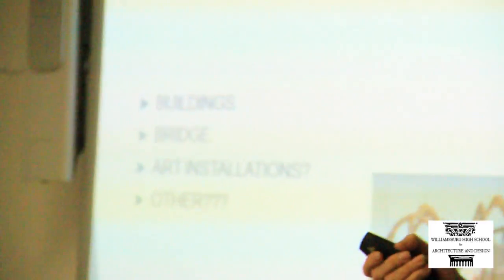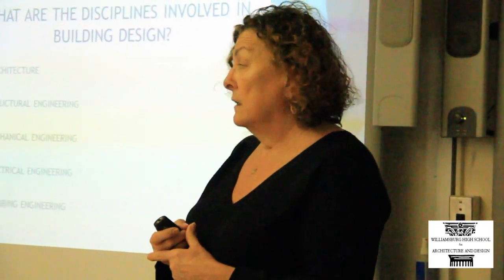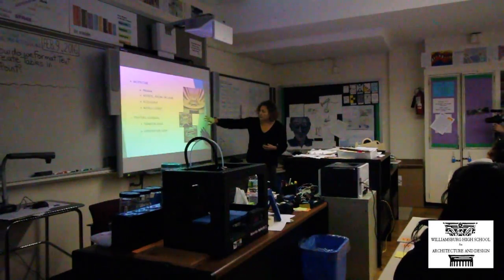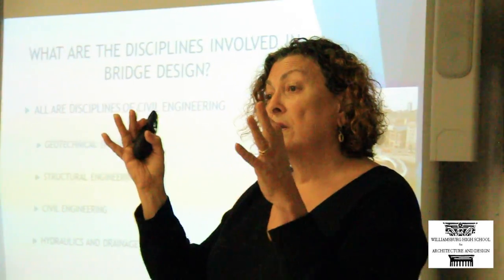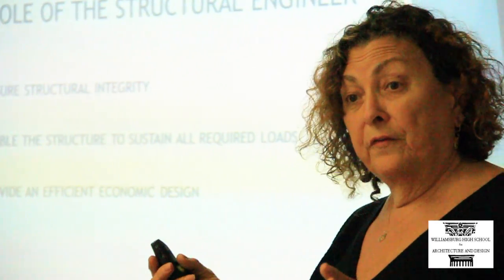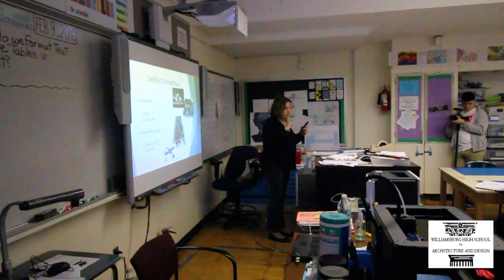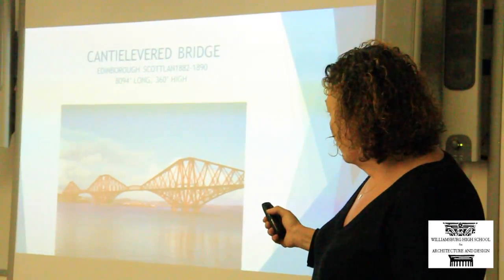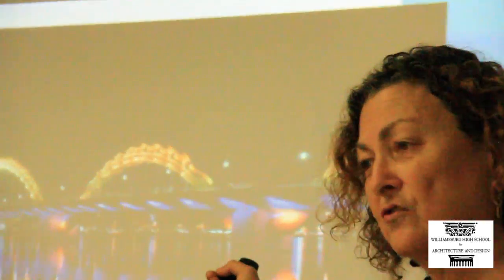Heritage Equity Partners Speaker Series- "Structural Engineering in Architecture" Fruma Narvo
This video was filmed and produced entirely by students of Williamsburg High School for Architecture and Design. As part of WHSAD's ongoing partnership with Heritage Equity, on Tuesday, February 9th, Ms. Fruma Narov, PE, spoke with some of the 9th grade students about her career as an engineer. Ms. Narov provided an overview of the history of bridge design, and explained how the development of different materials has affected the design of bridges and other structures. She discussed with the students how the structural engineer and architect work together on a building -- the architect focuses on the aesthetics, while the engineer makes sure the building stands up!

Ms. Narov returned to WHSAD later in February to give a similar talk to the 11th grade students.

Created by
Aidan Jimenez
Romeo Brambilla